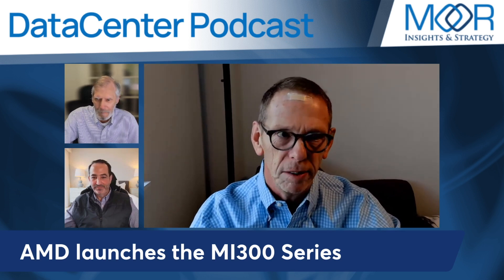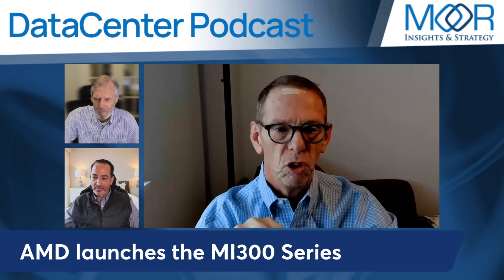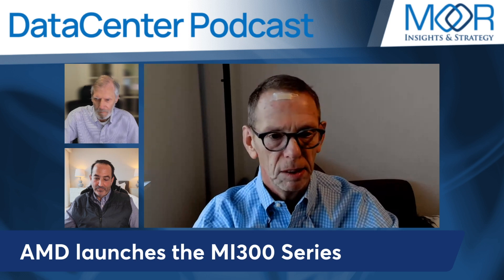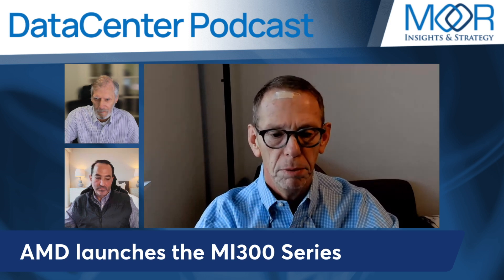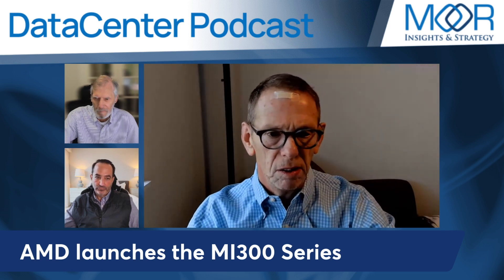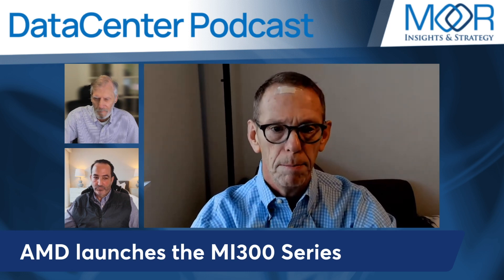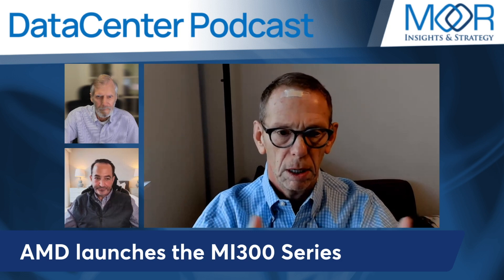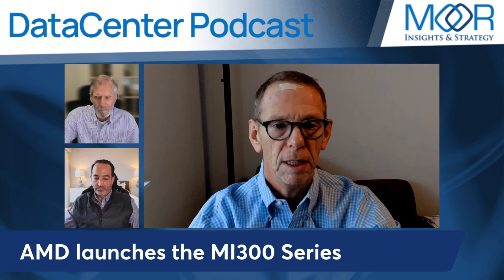AMD Launches the MI300 Series - Episode 15 - DataCenter Podcast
AMD Launches the MI300 Series